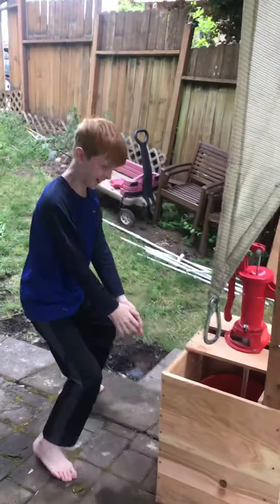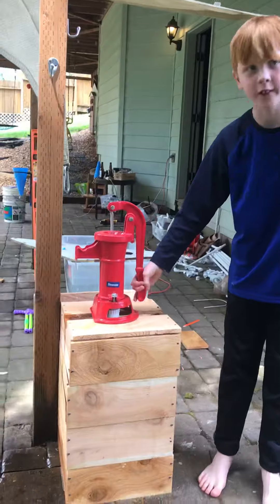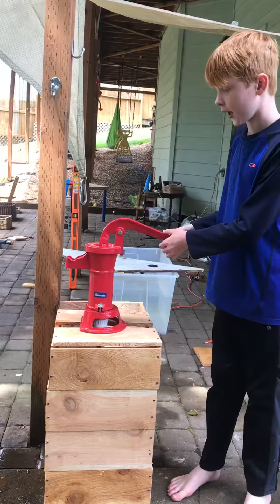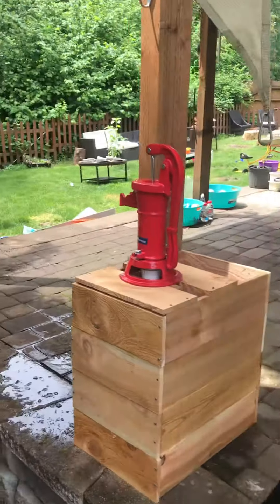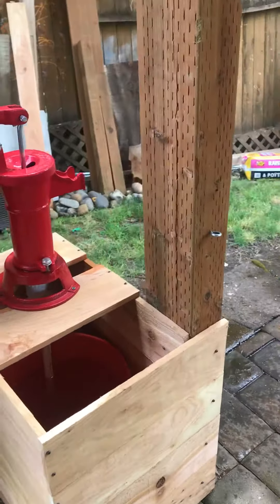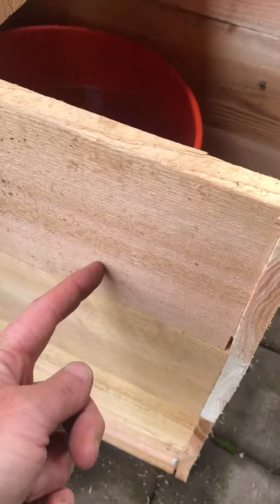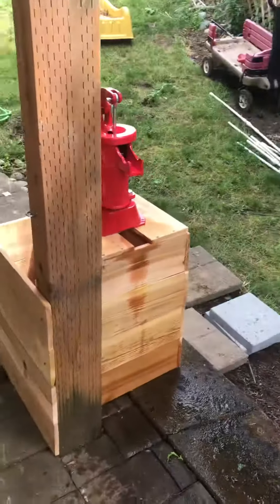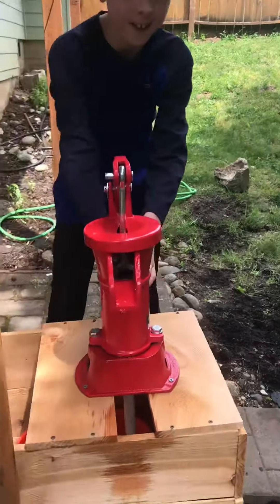Kids water feature with pitcher pump- vid4